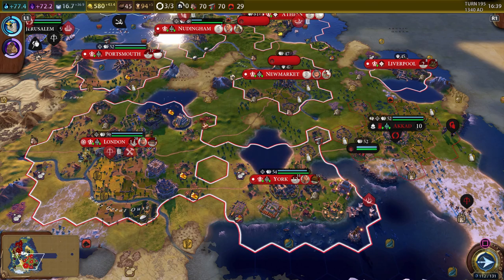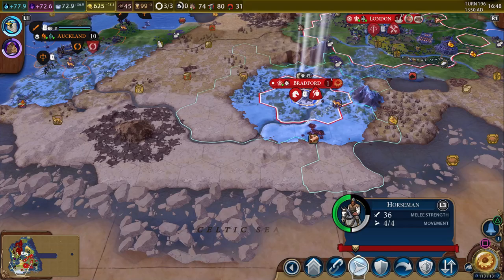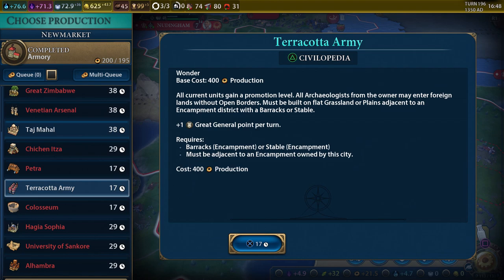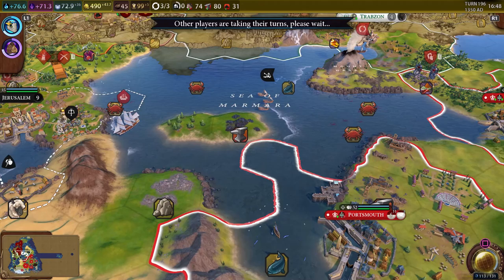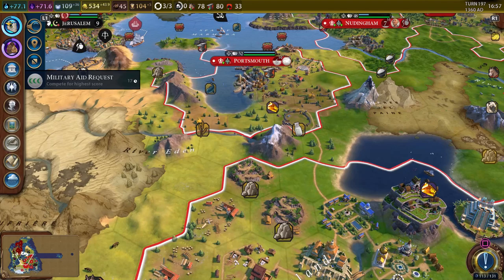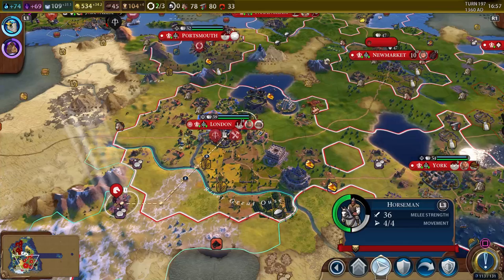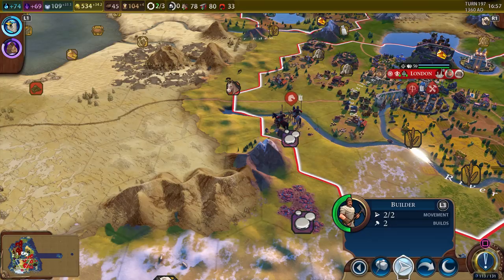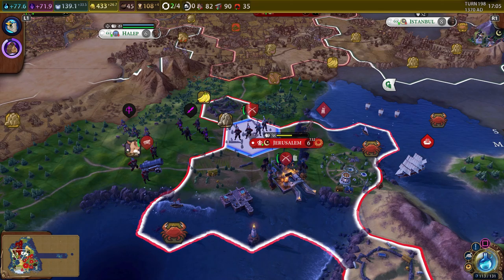Let's Play Civilization VI PS4 Pro Console | Victoria England Civ 6 Gameplay Episode 20 (P+J)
Join Praetorian & Jynx in their playthrough of Sid Meier's Civilization 6 on the PS4 Pro!  Civ IV is a turn-based strategy game where you build an empire to last from the Ancient Age to the Future Age.  You'll explore the world, build cities, research new technology, and engage in warfare with other civilizations.  We'll be playing with the Expansion Bundle, which includes the two major DLCs for Civ 6, Rise and Fall and Gathering Storm.

In this Let's Play series we'll be playing as Victoria, one of the leaders of England.  We discuss our strategy and reasoning as we play, thus this could serve as a walkthrough or beginner guide.

And below is the link to the Expansion Bundle containing Rise & Fall and Gathering Storm

Ashley N.M. Hyatt, Gareth Ward, Keegan Brady, Timothy Sumrall, James Sinnott, Kyle Pope, PGDK, Monty, Starkhoof, Mike Kirkpatrick, Malgrave, & Spicy Bleach Boys

Praetorian HiJynx | P+J | Civilization VI | HD gameplay | tips | tutorial | funny couple gaming | English | Britain | British | how to play | getting started | console